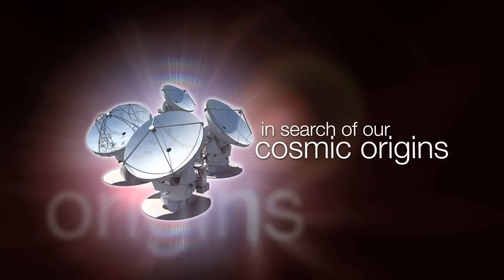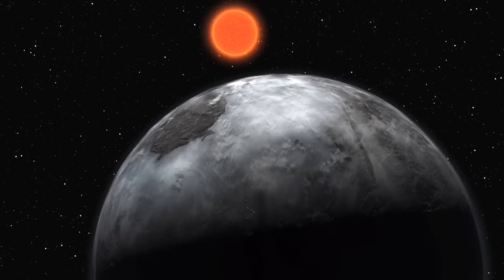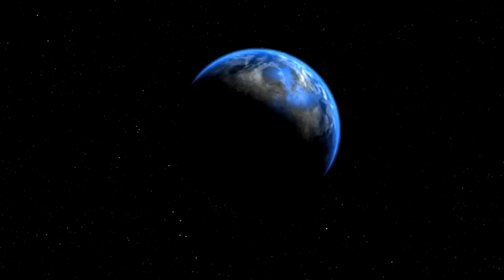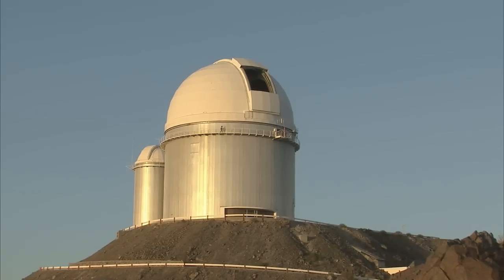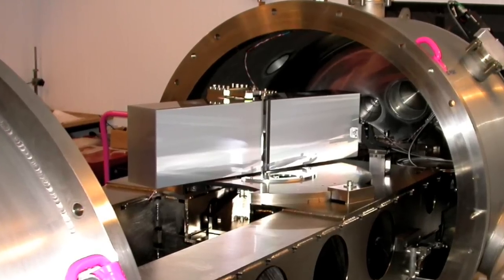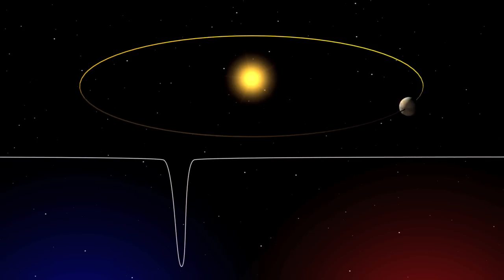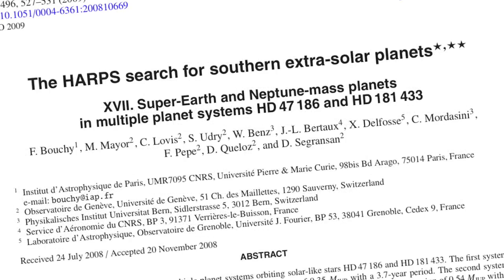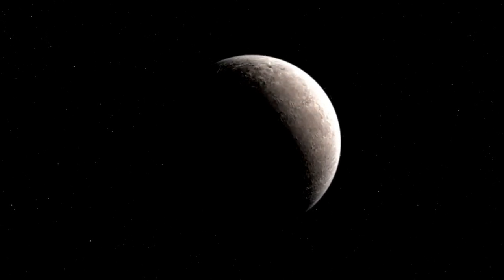ESOcast 11: 32 New Exoplanets Found (HD)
ESOcast Episode 11: 32 New Exoplanets Found — Exoplanets galore delivered by ESOs HARPS

00:00
[Visual starts]
[Narrator]
1. Today, at an international exoplanet conference, the team who built the High Accuracy Radial Velocity Planet Searcher, better known as HARPS, the spectrograph for ESOs 3.6-metre telescope, reports on the incredible discovery of more than 30 new exoplanets, cementing HARPSs position as the worlds foremost exoplanet hunter.
New exoplanet animation...

00:21
This is the ESOcast! Cutting-edge science and life behind the scenes of ESO, the European Southern Observatory. Exploring the Universes ultimate frontier with our host Dr. J, a.k.a. Dr. Joe Liske.

00:41
[Dr. J]
2. Hello and welcome to another episode of the ESOcast. This time we have another major discovery coming from ESOs La Silla Observatory. Not just one new exoplanet, but no less than 30! Can you believe this? Thats what I call real exoplanet galore!

01:13
[Narrator]
3. With this new result, ESOs HARPS instrument has led to the discovery of more than 75 exoplanets in 30 different planetary systems. In particular, thanks to its amazing precision, the search for small planets, those with a mass of a few times that of the Earth — known as super-Earths and Neptune-like planets — has been given a dramatic boost. HARPS has facilitated the discovery of 24 of the 28 planets known with masses below 20 Earth masses. As with the previously detected super-Earths, most of the new low-mass candidates reside in multi-planet systems, with up to five planets per system.

In 1999, ESO launched a call for opportunities to build a high resolution, extremely precise spectrograph for the ESO 3.6-metre telescope at La Silla, Chile. Michel Mayor, from the Geneva
Observatory, led a consortium to build HARPS, which was installed in 2003 and was soon able to measure the back-and-forward motions of stars by detecting small changes in a stars radial velocity — as small as 3.5 km/hour, a steady walking pace.
Such a precision is crucial for the discovery of
exoplanets and the radial velocity method, which detects small changes in the radial velocity of a star as it wobbles slightly under the gentle gravitational pull from an (unseen) exoplanet, has been most prolific method in the search for exoplanets.

01:52
[Dr. J]
4. In return for building the instrument, the HARPS consortium was granted 100 observing nights per year during a five-year period to carry out one of the most ambitious systematic searches for exoplanets so far implemented worldwide by repeatedly measuring the radial velocities of hundreds of stars that may harbour planetary systems.

03:00
[Narrator]
5. The programme soon proved very successful. Using HARPS, Mayors team discovered — among others — the first super-Earth around Mu Ara; the trio of Neptunes around HD 69830; Gliese 581d, the first extrasolar planet in the habitable zone of a small star; and the lightest exoplanet ever detected around a normal star, Gliese 581e. More recently, they found a potentially lava-covered world, with density similar to that of the Earths.

03:27
[Dr J.]
6. These observations have given astronomers a great insight into the diversity of planetary systems and help us understand how they can form.

03:48
[Narrator]
7. The HARPS consortium was very careful in their selection of targets, with several sub-programmes aimed at looking for planets around solar-like stars, low-mass dwarf stars, or stars with a lower metal content than the Sun.
Although it was thought that giant planets couldnt form around low-mass stars, the HARPS team has found several of them. The number of exoplanets known around low-mass stars — so-called M dwarfs — has also dramatically increased, including new super-Earth candidates.

04:17
[Dr. J]
8. Although the first phase of the observing
programme is now officially concluded, two new observing programmes have been started. And the team still expects many new discoveries from the first 5 years of measurements. There is no doubt that HARPS will continue to lead the field of exoplanet discoveries, especially pushing towards the detection of Earth-type planets.
This is Dr J signing off for the ESOcast. Join us again next time for another cosmic adventure.